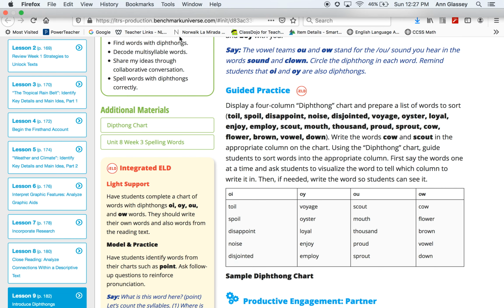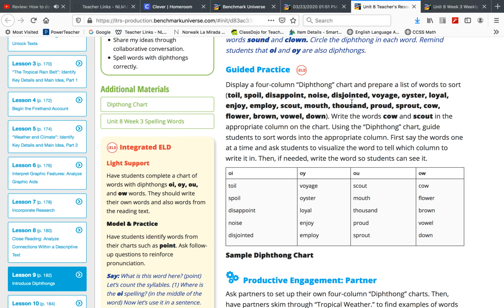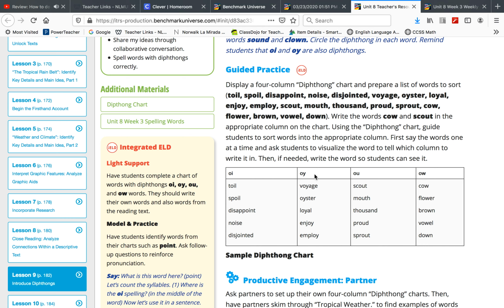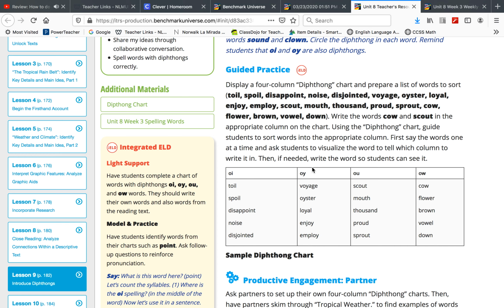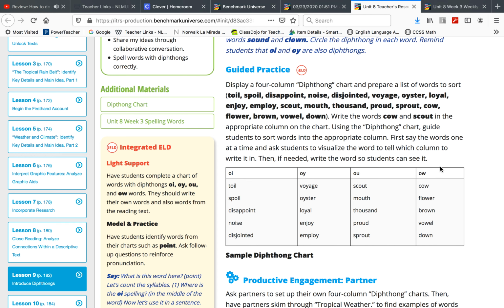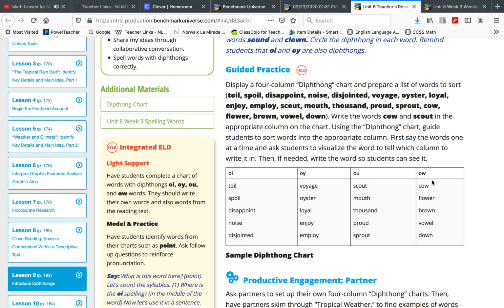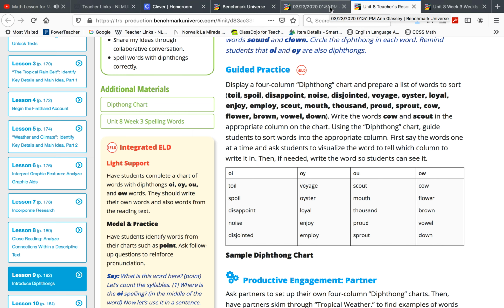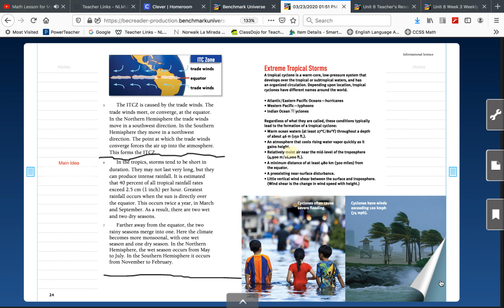Weather Spelling oi, oy, ou, ow p. 22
You will need your weather magazine and your highlighter.